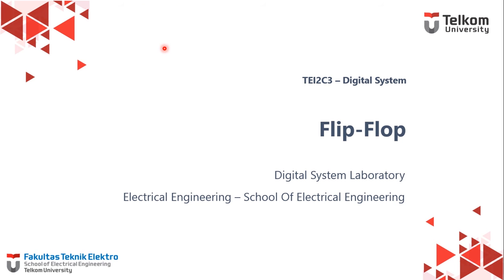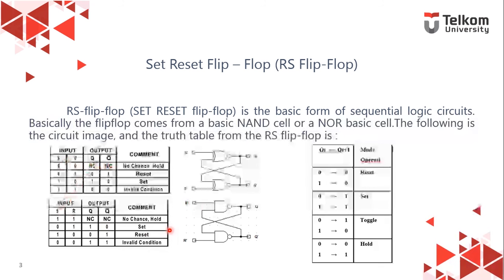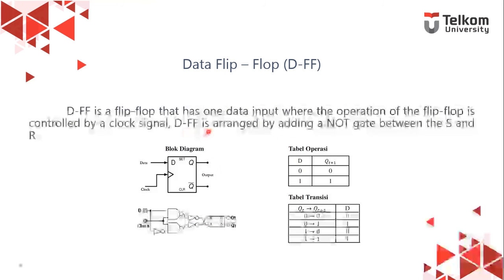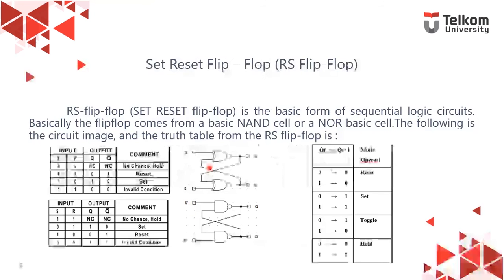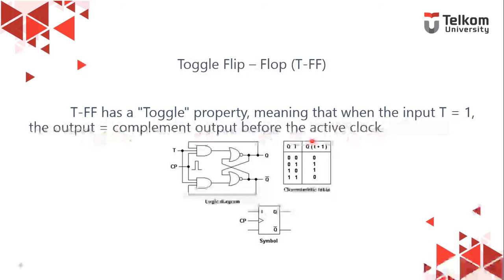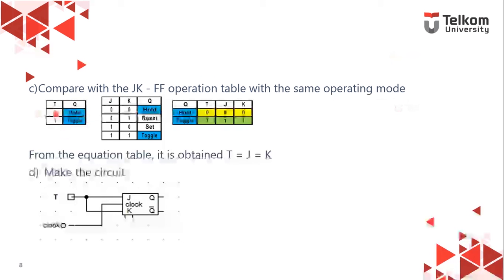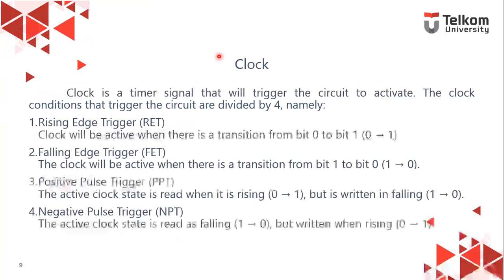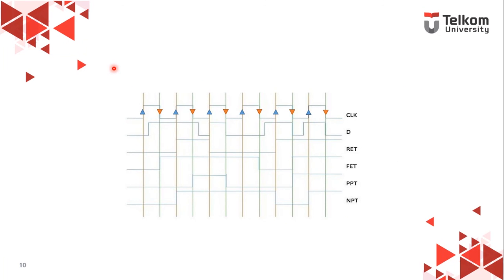Tekdig Int Module 2 INT